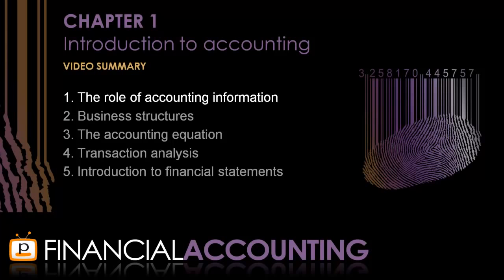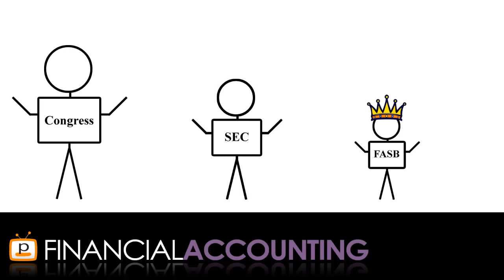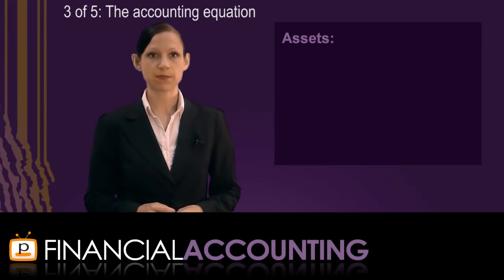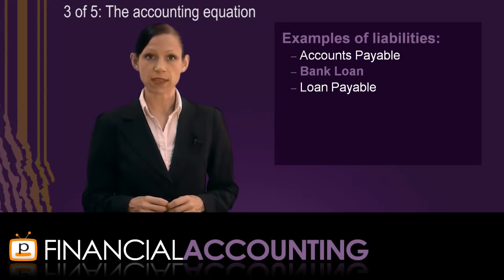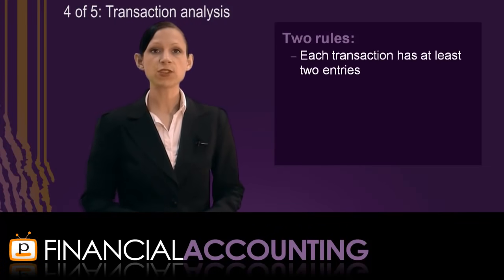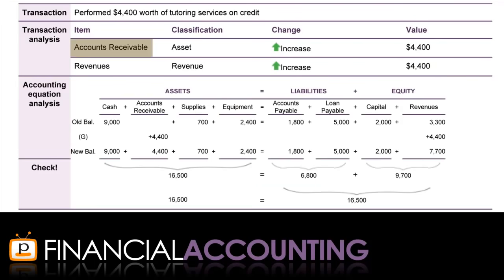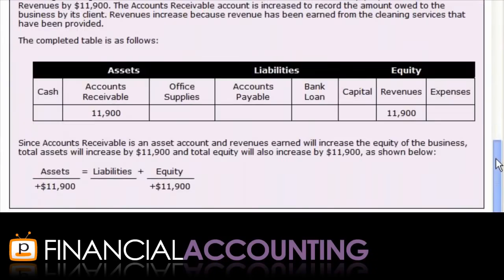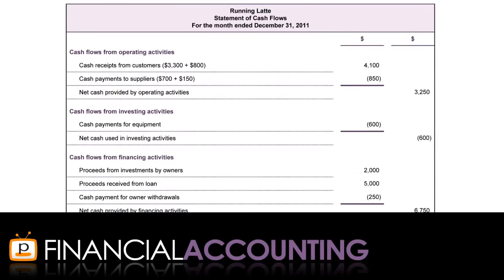Financial Accounting Chapter 1 Introduction to accounting